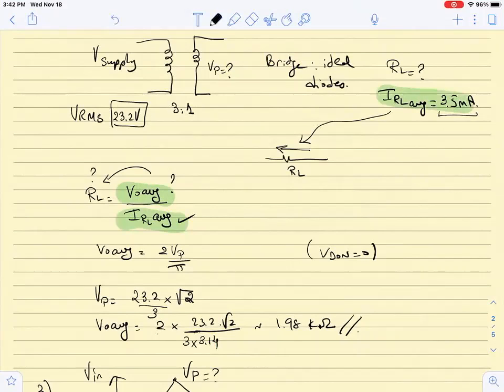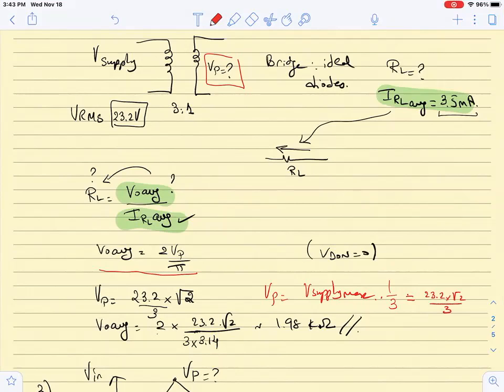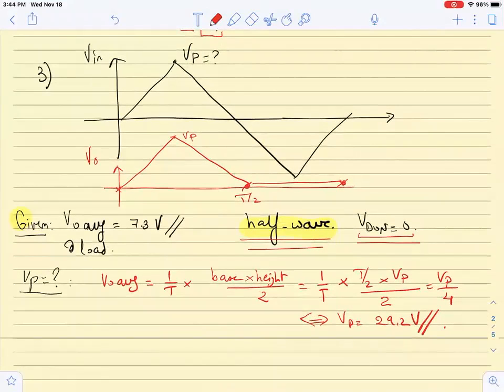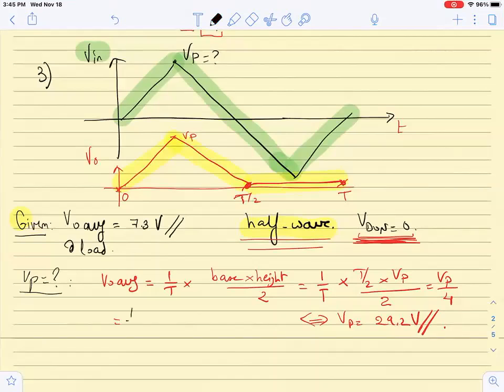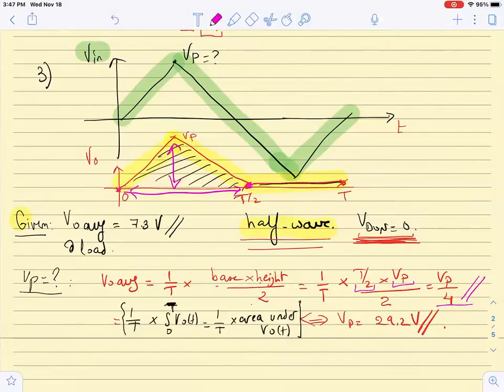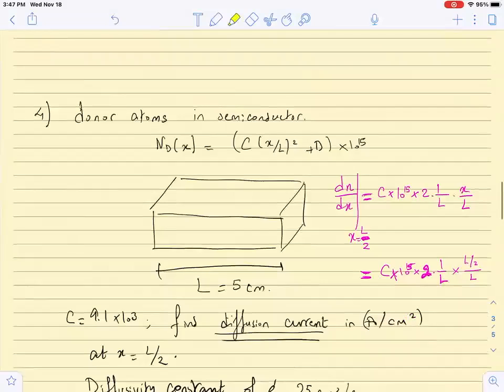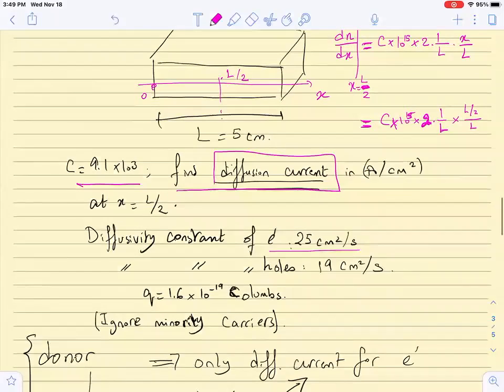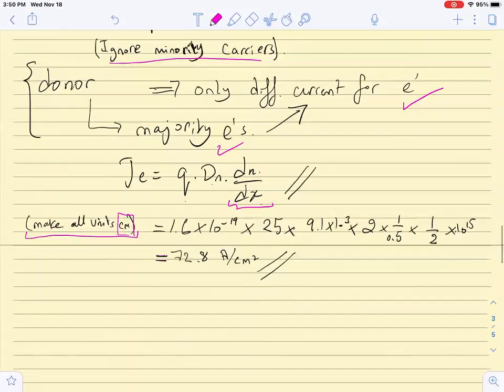SQ6 7 contd